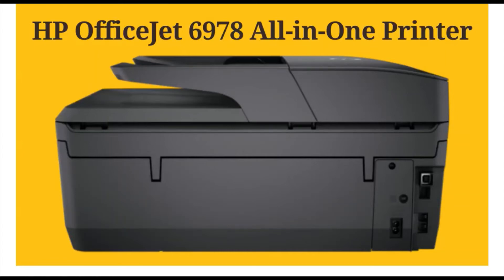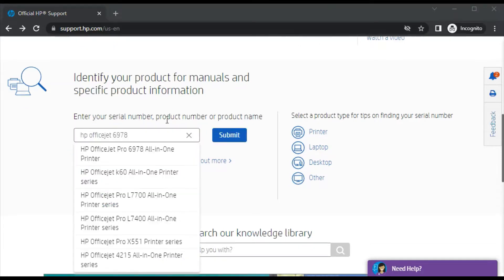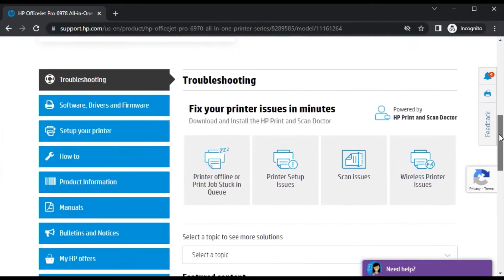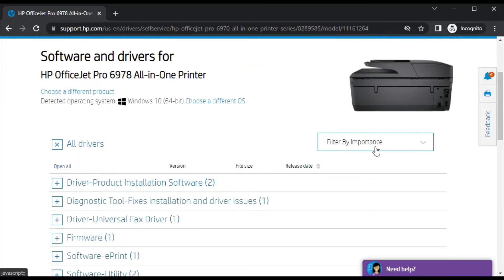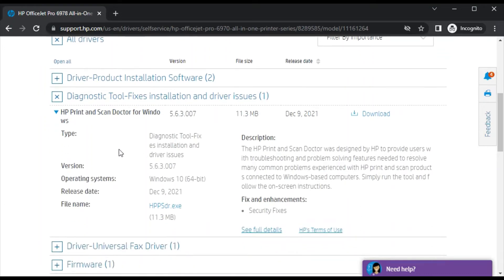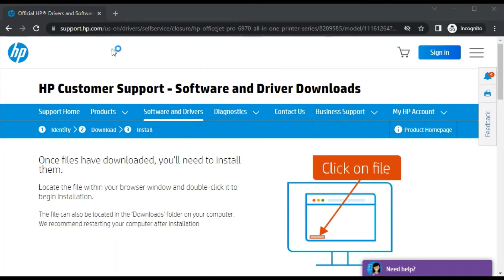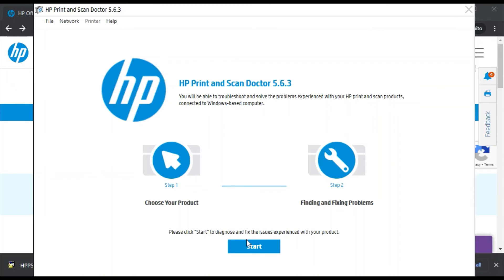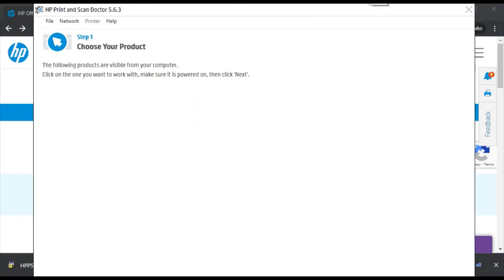How to Fix Scan Issues in HP OfficeJet Pro 6978 All-in-One Printer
Hi there! This video is a step-by-step guide to Fix Scan issues in HP OfficeJet Pro 6978 All-in-One Printer.

Fix scan issues in HP OfficeJet Pro 6978 All-in-One Printer

Note:
1. This video is applicable for almost all HP Printers to fix scan issues in the same way.
2. HP Print and Scan Doctor is available for Windows device only.